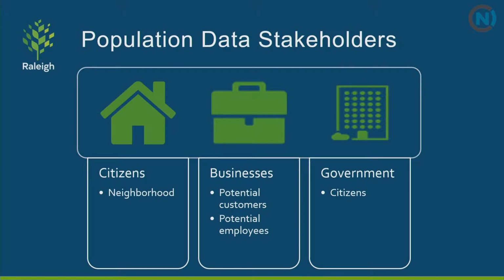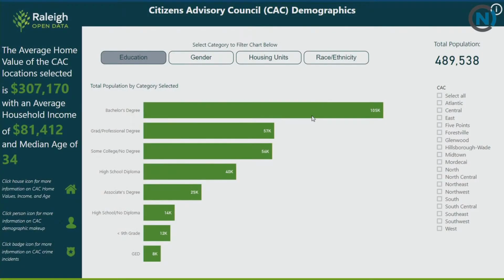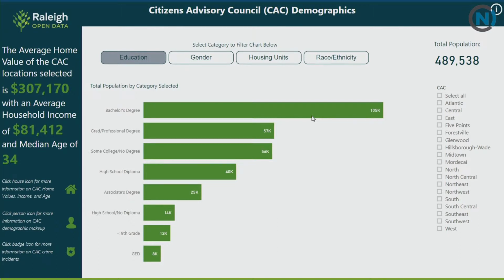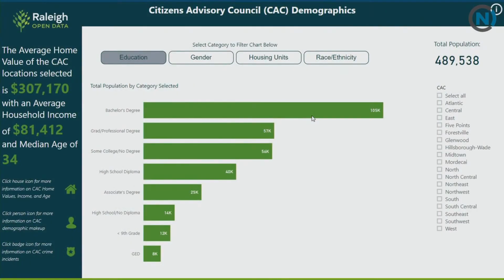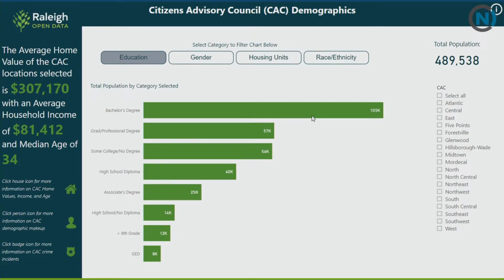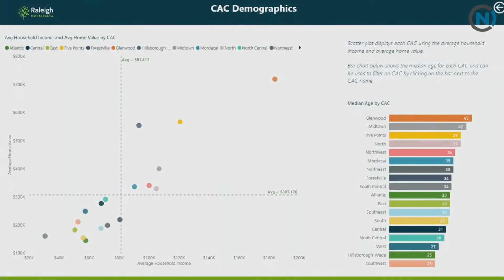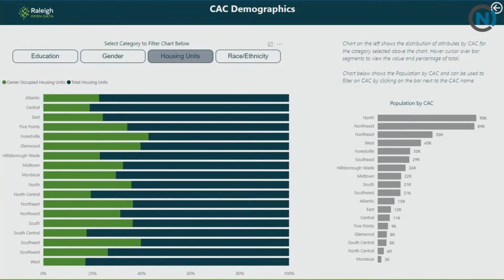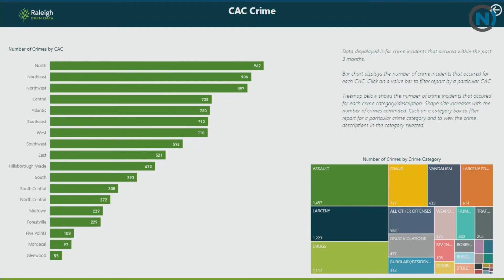RTP180: Population | Bonnie Danahy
Open Data Raleigh's Bonnie Danahy talks about analytics and population data for city of Raleigh.